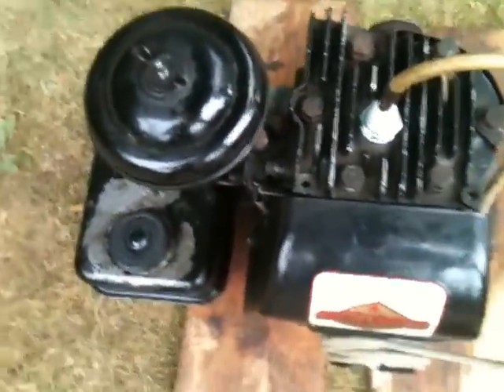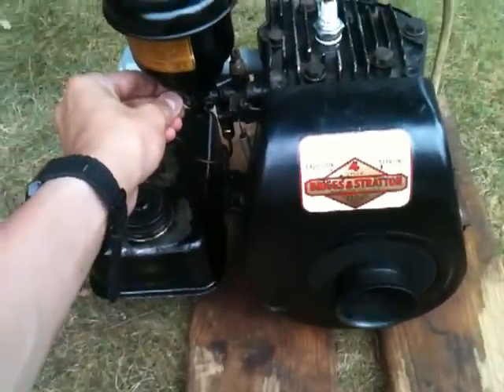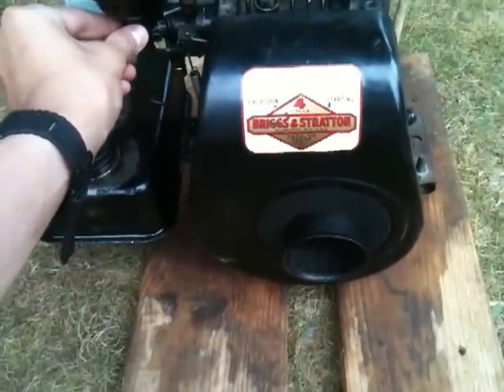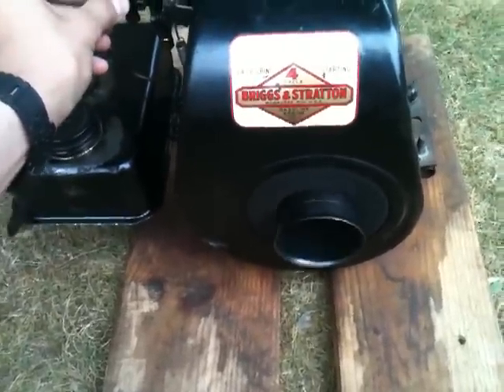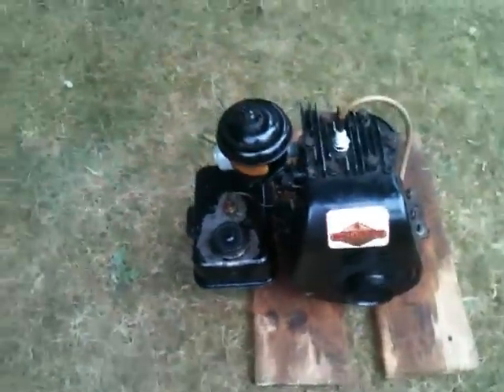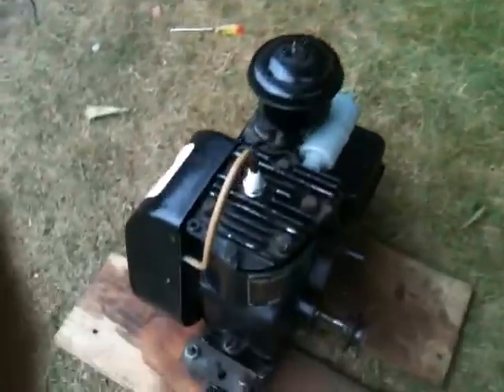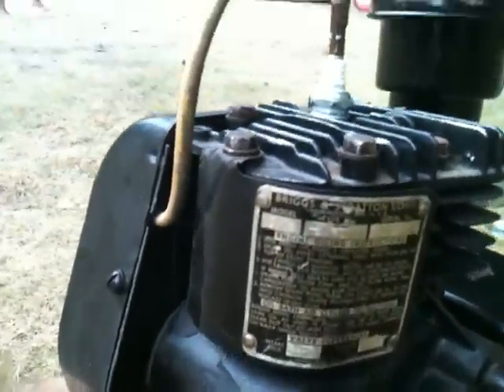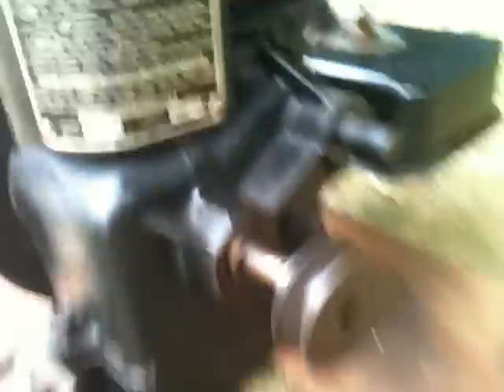1948 Briggs and Stratton WI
I recently acquired a 1948 Briggs and Stratton WI. I believe it is 1/2 HP and 16cc
Two helpful websites:

Did Hallaran set the second website up?